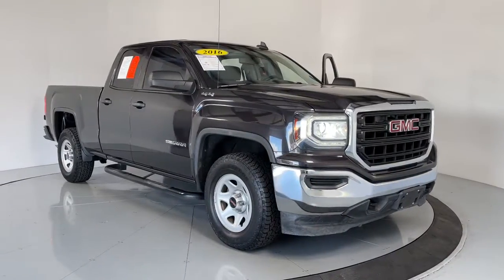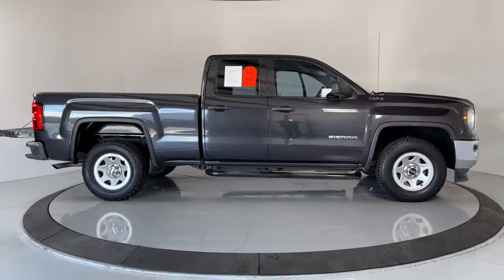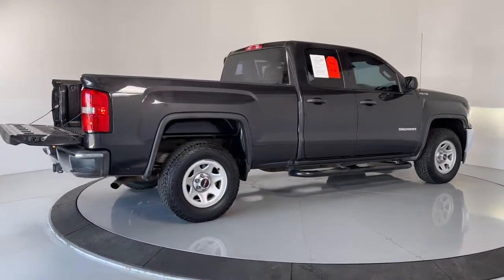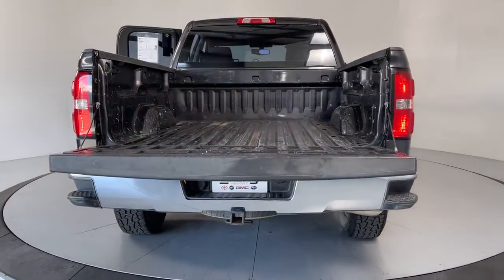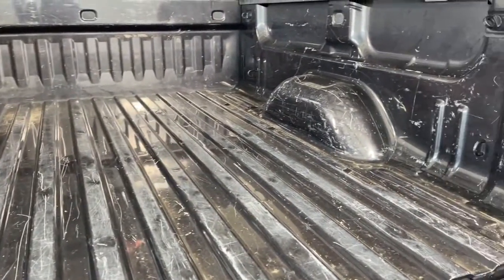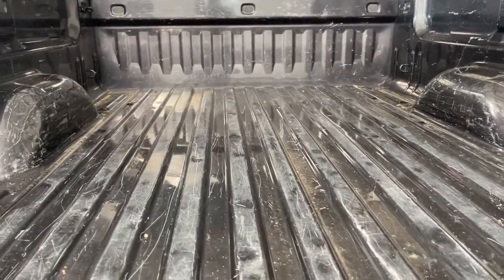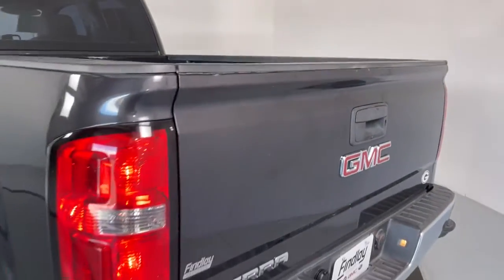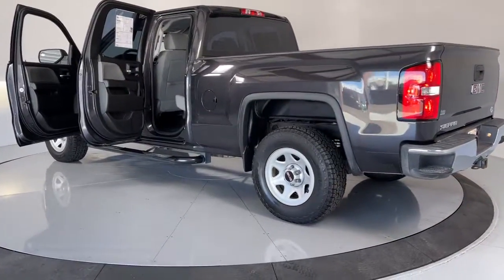2016 GMC Sierra 1500 Prescott, Flagstaff, Phoenix, Bullhead City, Havasu, AZ SG2539A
Iridium Metallic Used 2016 GMC Sierra 1500 available in Prescott, Arizona at Findlay Buick GMC Prescott. Servicing the Flagstaff, Phoenix, Bullhead City, Havasu, AZ area.
2016 GMC Sierra 1500 Base - Stock#: SG2539A - VIN#: 1GTV2LEHXGZ349124

Welcome to Findlay Buick GMC in Prescott, AZ. We have multiple locations with over 600 cars in stock. This GMC Sierra 1500 is equipped with the following options:brbr6-Speed Automatic Electronic with Overdrive, 4WD, Dark Ash Seats With Jet Black Interior Accents Cloth.brbrbrClean CARFAX. Iridium Metallic 2016 GMC Sierra 1500 4WD 6-Speed Automatic Electronic with Overdrive EcoTec3 4.3L V6 Flex FuelbrbrRecent Arrival!brbrAwards:br  * 2016 KBB.com Brand Image AwardsbrbrbrReviews:br  * Powerful and efficient engines; improved tech interfaces for 2016; versatile and comfortable interior; superior ride quality on Denali trim. Source: Edmunds